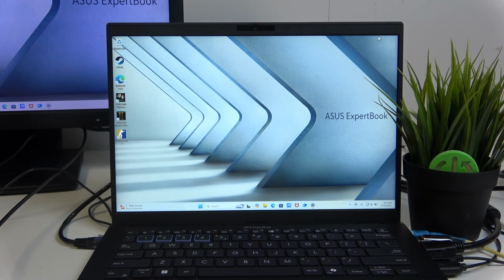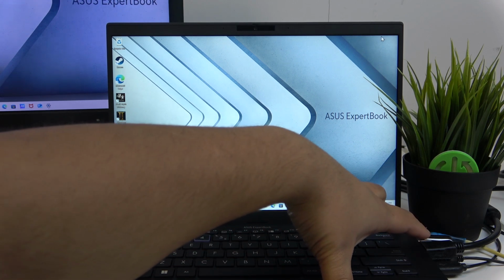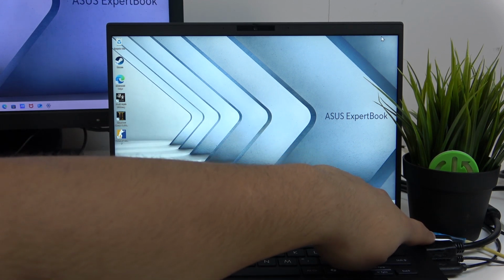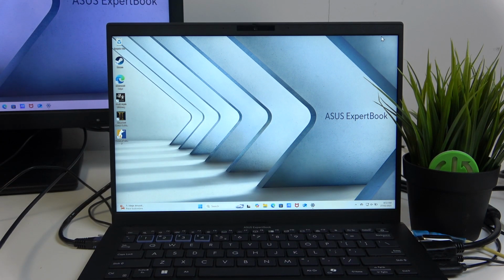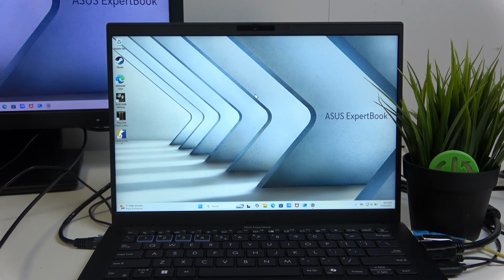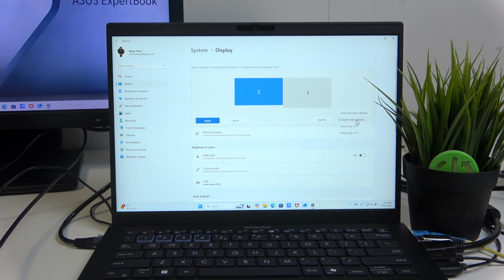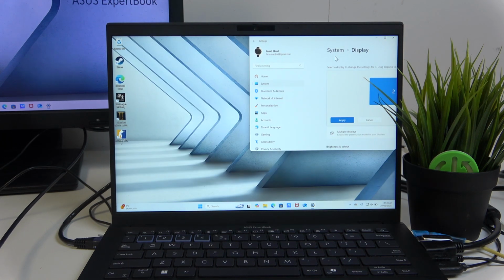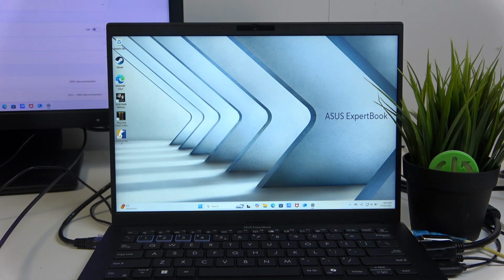Asus ExpertBook: How to Connect a Monitor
In this video, we guide you through the process of connecting a monitor to your Asus ExpertBook for an enhanced viewing experience. Learn how to set up both wired and wireless connections, adjust display settings, and manage multiple screens for better productivity.

How to connect a monitor to Asus ExpertBook?
How to set up dual monitors on Asus ExpertBook?
What cables do I need to connect a monitor to Asus ExpertBook?